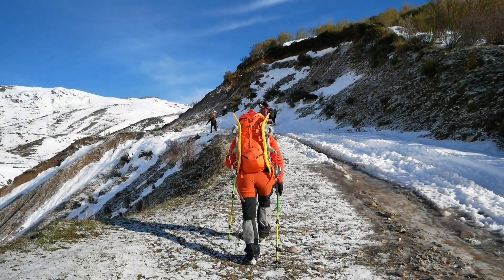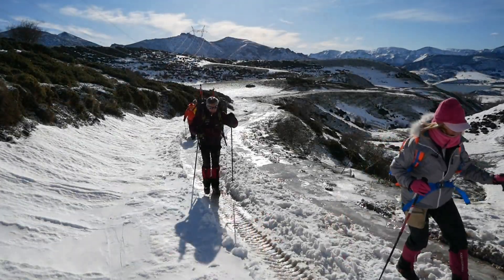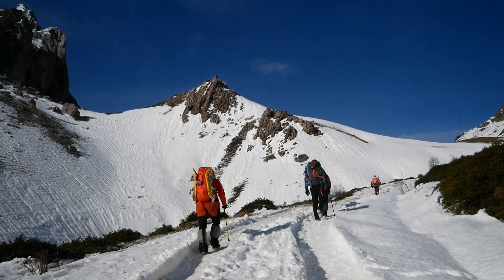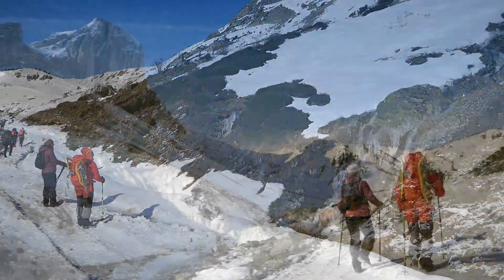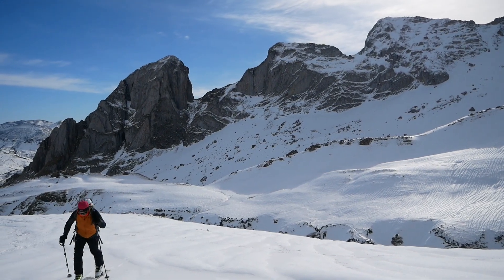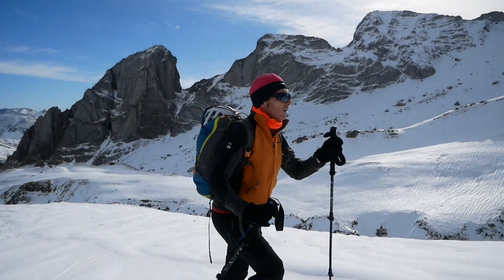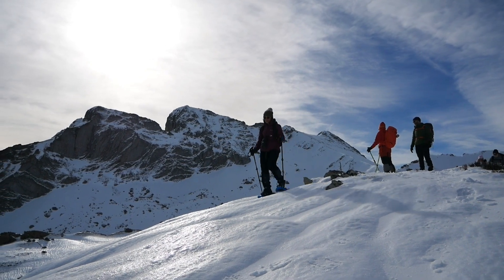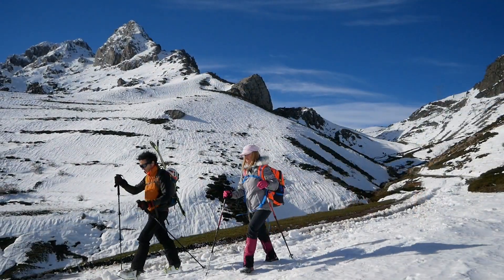RUTA CON RAQUETAS POR LA MONTAÑA LEONESA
Un paseo con raquetas de nieve después de una gran nevada en la Reserva de la Biosfera del Alto Bernesga